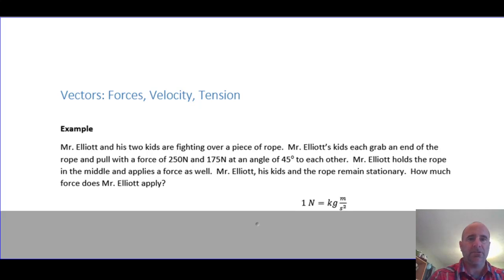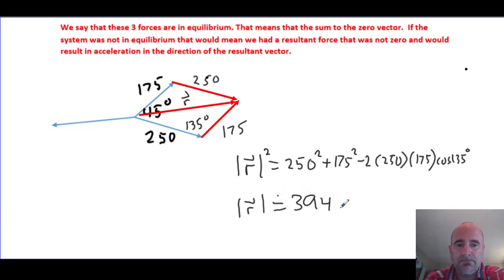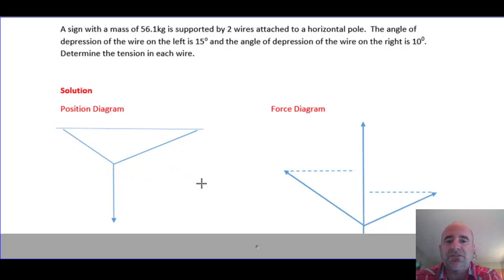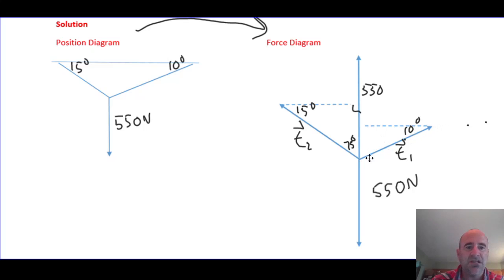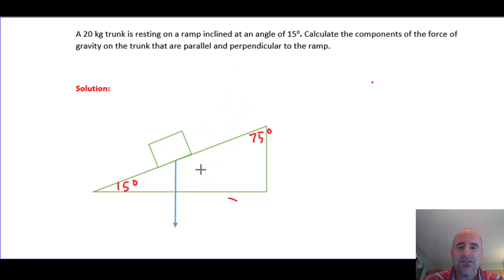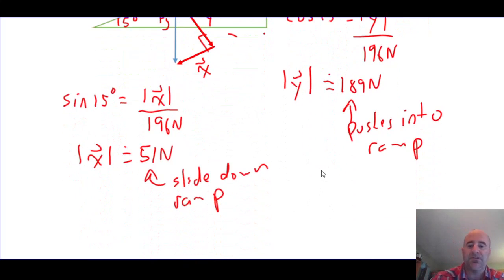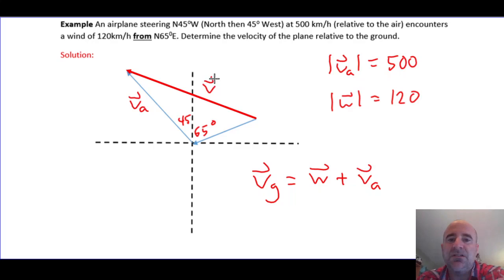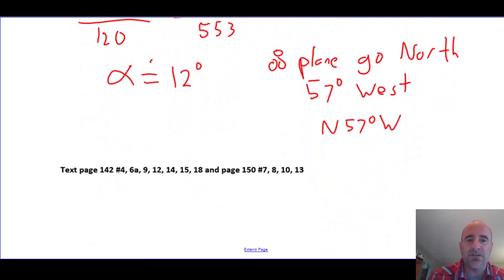Vectors - forces, velocity and tension.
Lesson 1.4 for Mr. Elliott's MCV4U course. We look at vector applications and forces.